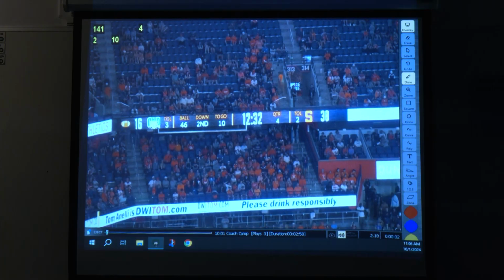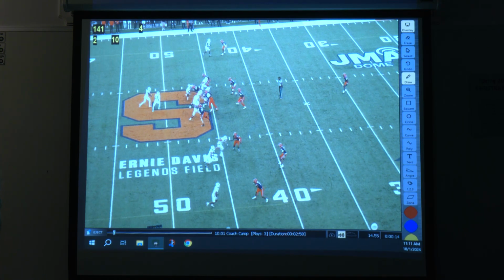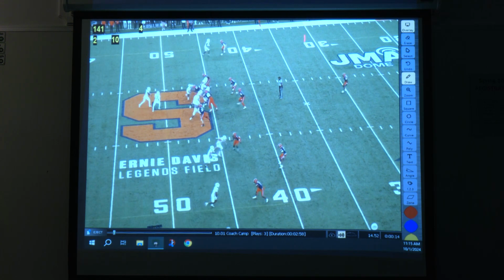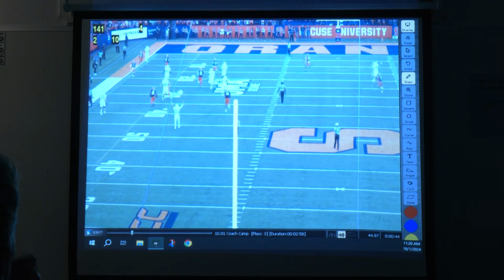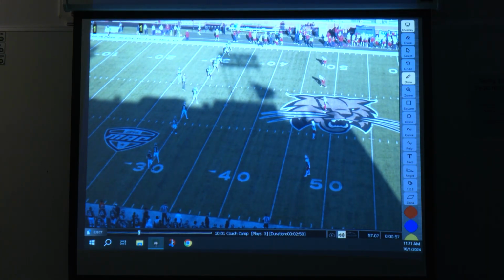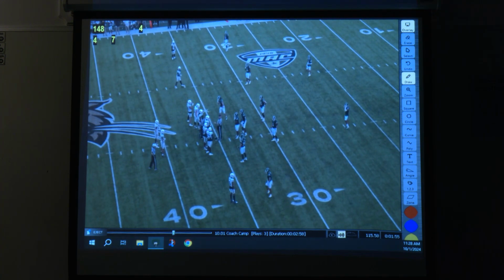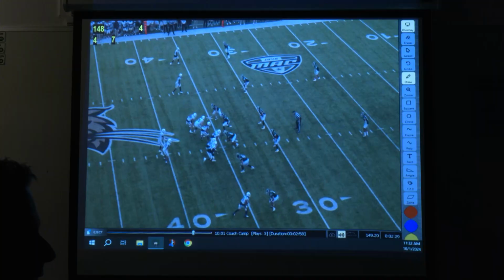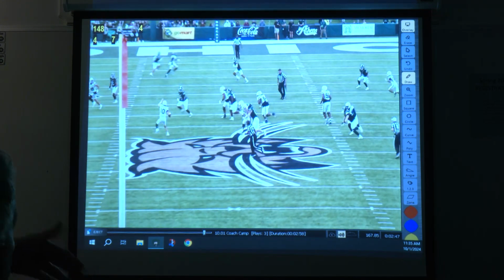Coach Speak With Bob Boldon - Tim Albin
The OhioBobcatTV channel is your home for all things Ohio Bobcats